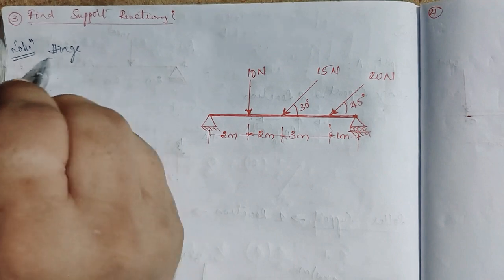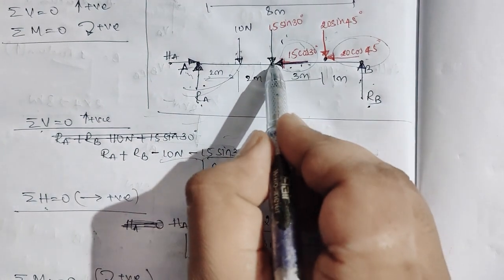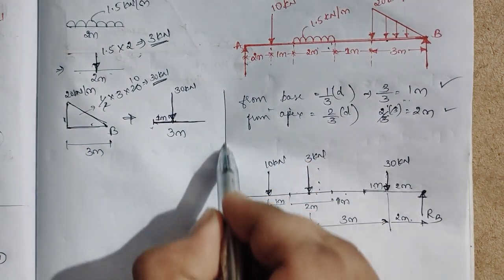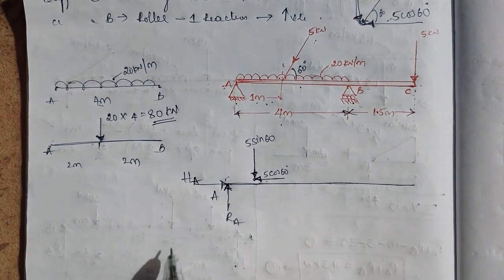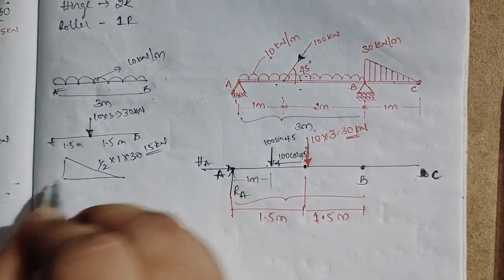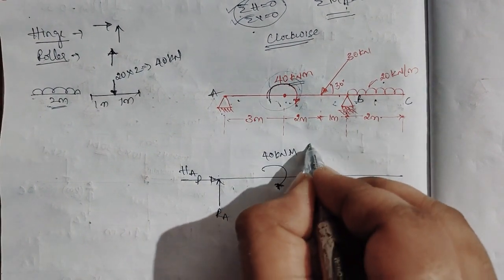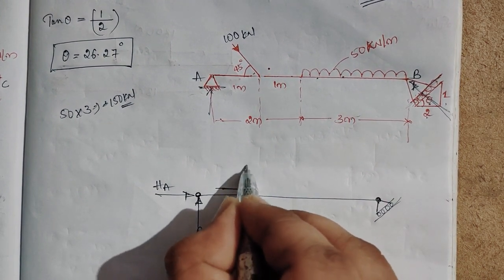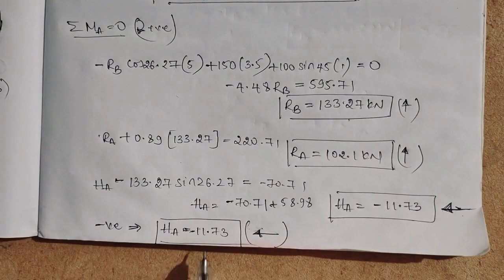Support And Support Reactions -3